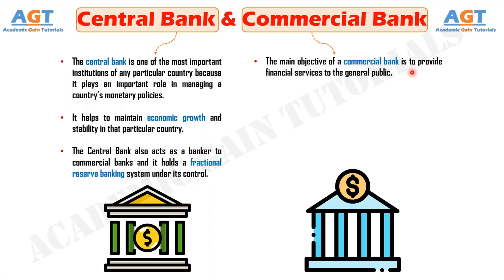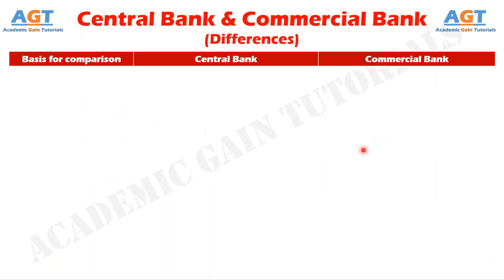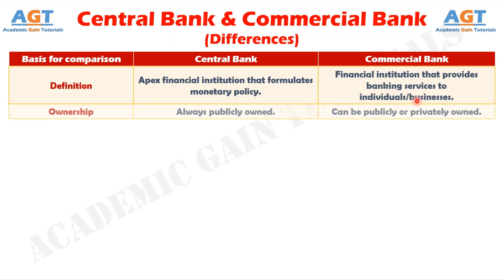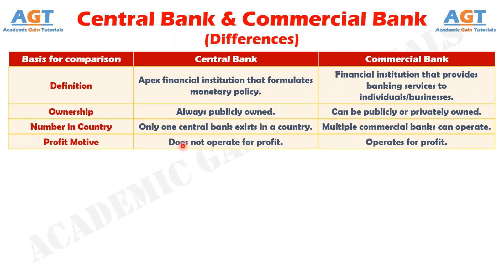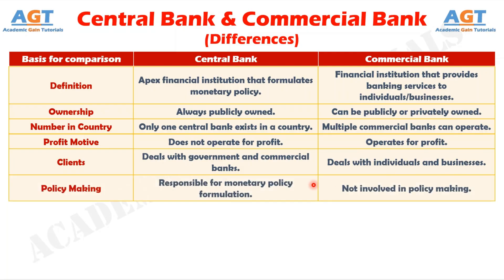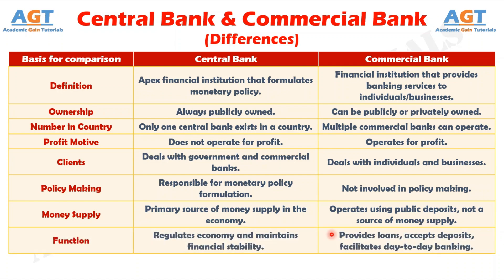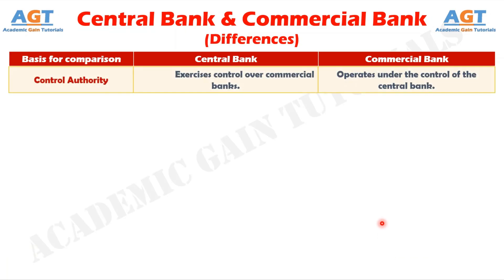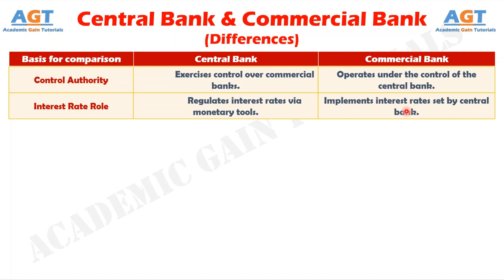Differences between Central Bank and Commercial Bank.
This lecture covers a detailed discussion on Differences between Central Bank and Commercial Bank.